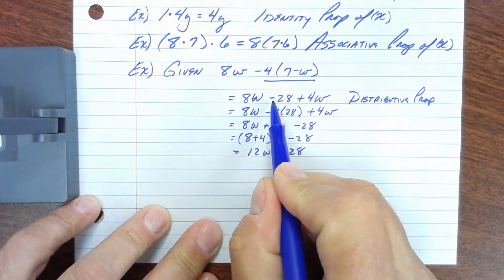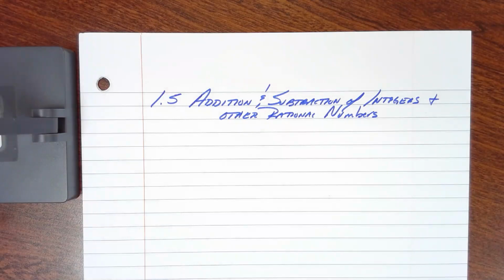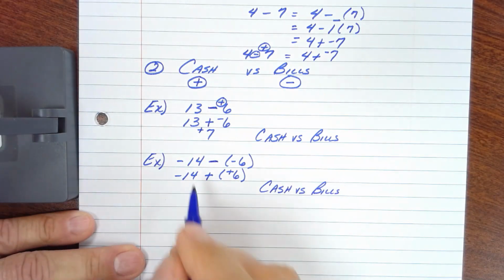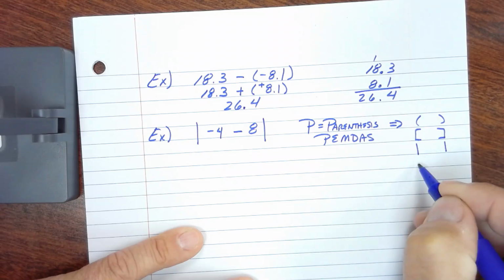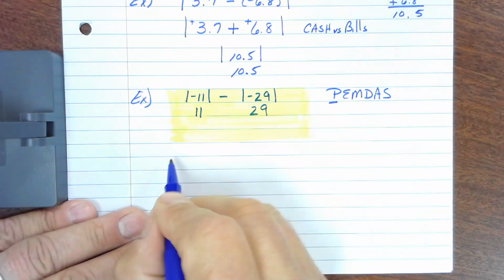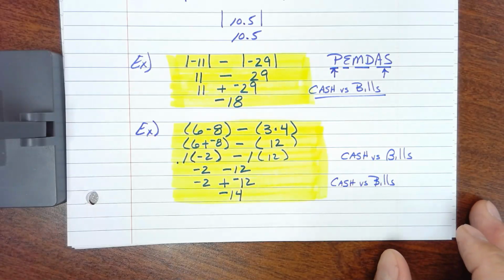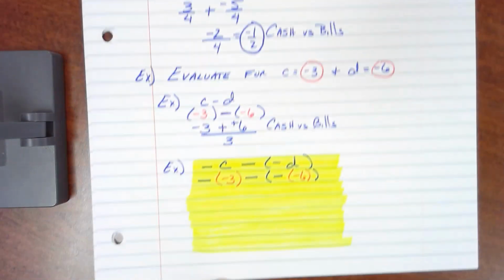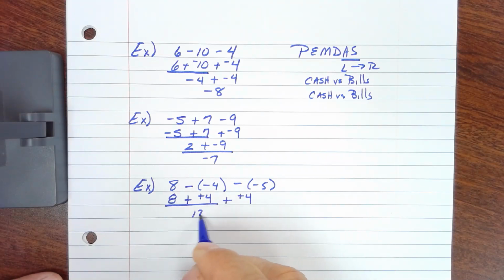1 4 1 5 Part 2